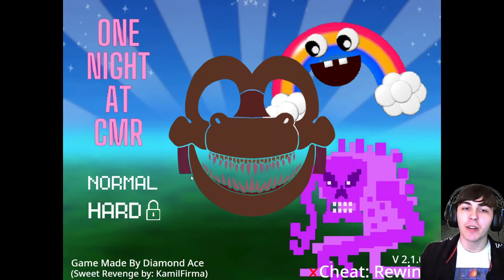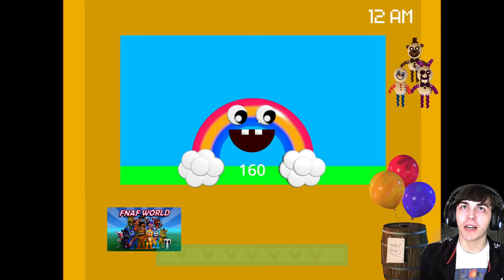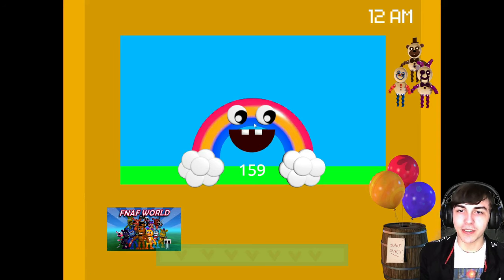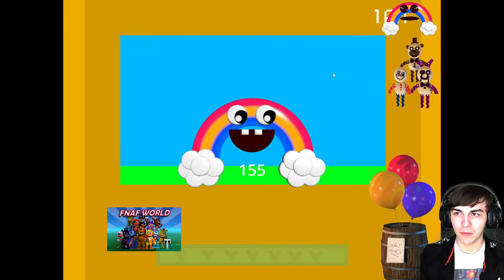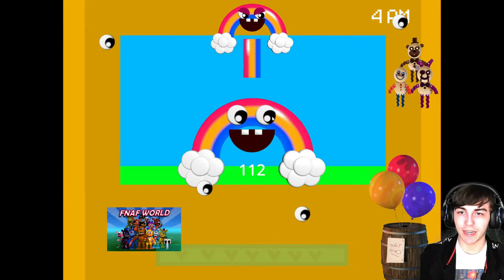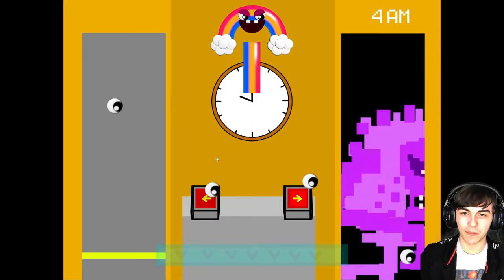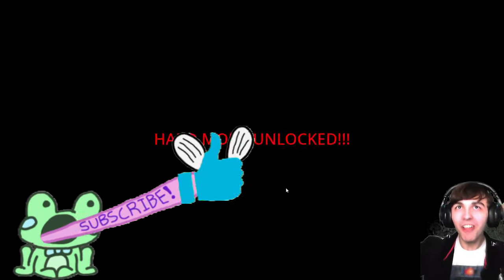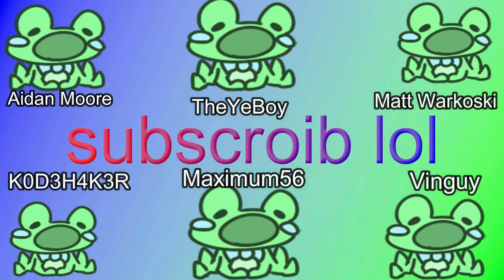One Night at Chica's Magic Rainbow | Normal Mode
Once again a filler. Low on time as the weekend approaches so just wanted to get something simple out. Looking forward to hard mode and Rainbow Overload though! I think it should be decently fun, I enjoy mouse-heavy modes :)

Shoutout to the members:
Pineapple
Dylan
AxeltheKing
TeamSamwitch
Nymirea Phantasma
CosmoLuigi
PiracyGolem101
JPTOfficiaL
rayze

0:00 - Intro
0:55 - Highlights
1:08 - Normal Mode
8:44 - After Thoughts
9:47 - Outro